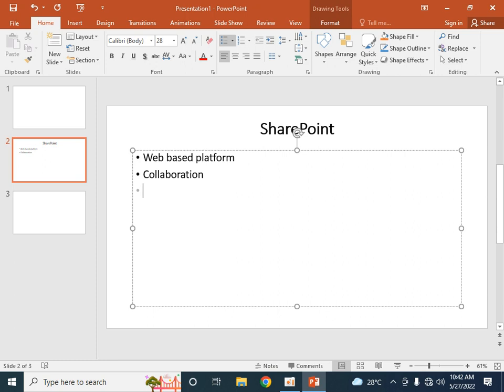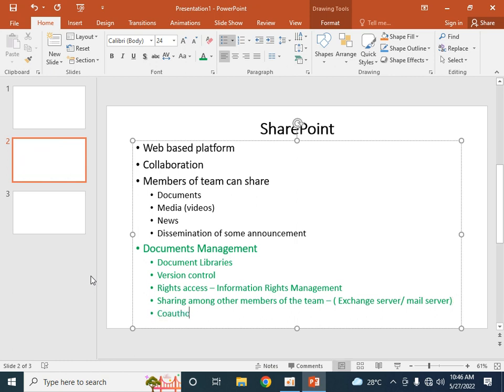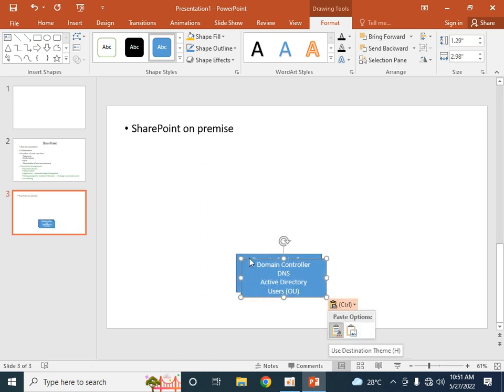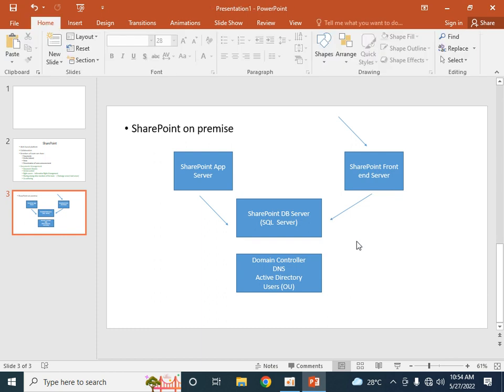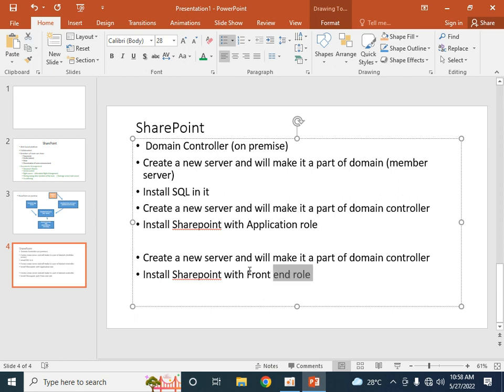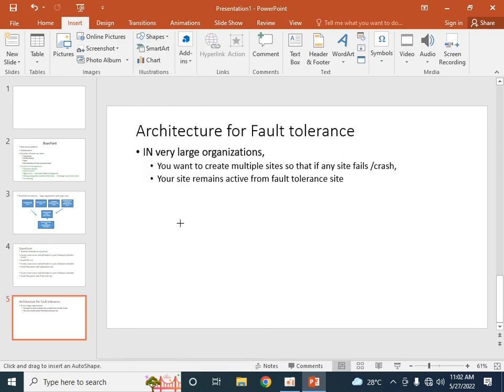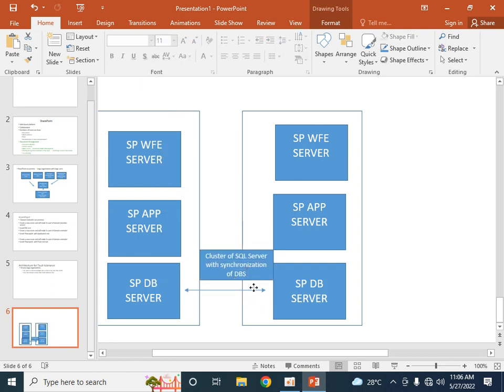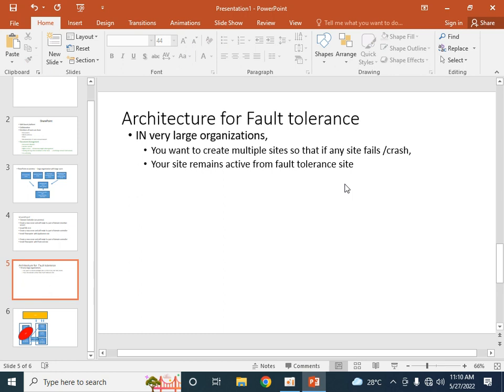Introduction to SharePoint Architecture | How SharePoint works | SharePoint concepts for beginners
This video is a theoretical guide about what actually the SharePoint is and what is the architecture of SharePoint for large users environment. It also guides you about following concepts
- how Sharepoint works
- understand sharepoint
- must watch video for sharepoint beginners
- Sharepoint Application server
- Sharepoint web front end server
- Sharepoint database server
- Sharepoint distributed cache server
- Sharepoint service applications
- how users requests are handled by Sharepoint front end server